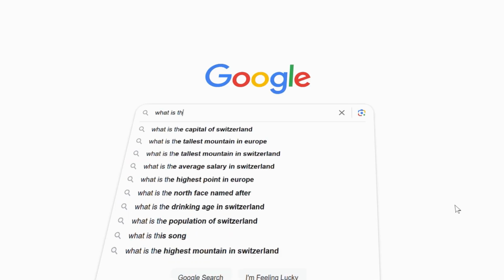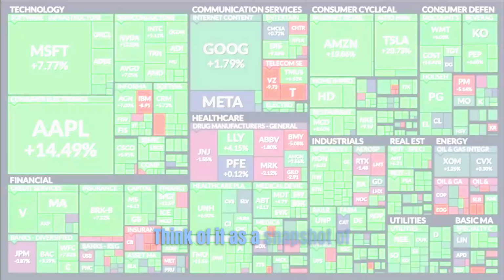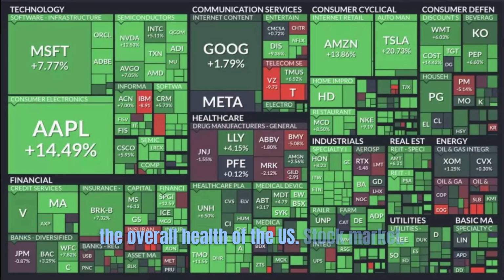WARREN BUFFETT Will Blow Your Mind With This!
Warren Buffett, renowned investor and billionaire, often attributes his wealth to the power of compound interest. He stresses on the importance of investing early and letting money grow over time. In his words, 'My wealth has come from a combination of living in America, some lucky genes, and compound interest. Discover the secrets behind Warren Buffett's long-term success, and guess what? It's not just luck! Anyone can achieve financial success with some basic financial education and smart investing strategies. In this video, we break down a simple yet powerful approach that can help you on your journey to financial greatness. 🚀

We've kept it short and sweet for easy digestion, so sit back, enjoy, and start applying these valuable lessons. If you think this video could inspire someone you know, don't hesitate to share this nugget of financial wisdom! 💡💰

TIMESTAMPS:
0:00 - 0:25 MINDBLOWN?
0:26 - 0:55 S&P 500
0:56 - 1:39 DOLLAR COST AVERAGING
1:40 - 2:54 HOW COMPOUNDING WORKS
2:55 - 3:25 CAN IT BE DONE TODAY?
3:26 - 3:30 OUTRO

SOURCES:
Music from Uppbeat (free for Creators!):

Interview: Yahoo Finance